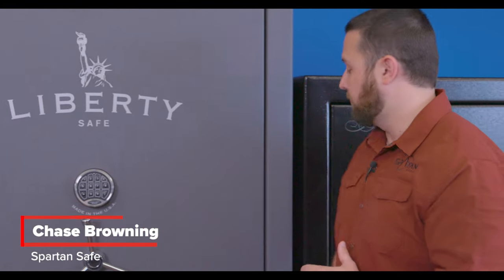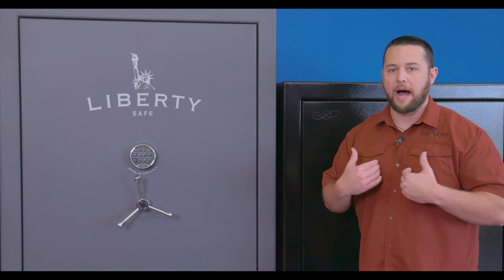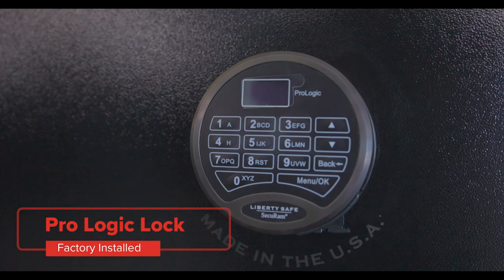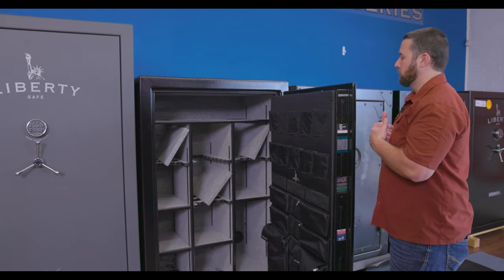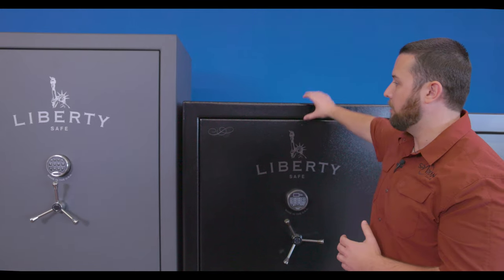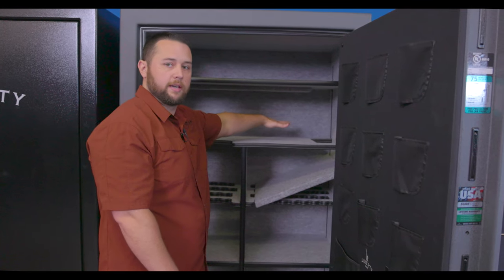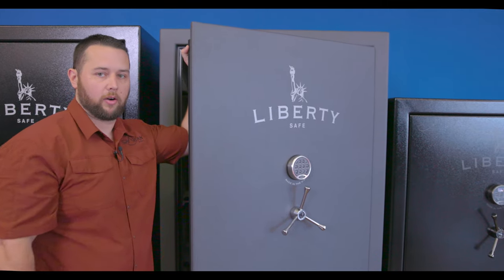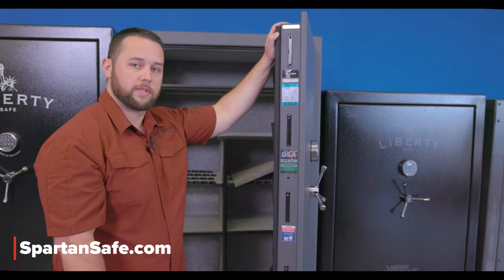THIS or THAT - Liberty FatBoy Extreme and Liberty Colonial 50 - Safe Comparison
In this video we help to guide you through deciding between two safes that are commonly compared to one another in our showrooms.  Chase helps by breaking down some of the differences and use cases that our store managers also guide customers through when customers find themselves debating between the Liberty Safe FatBoy Extreme and the Liberty Safe Colonial 50.